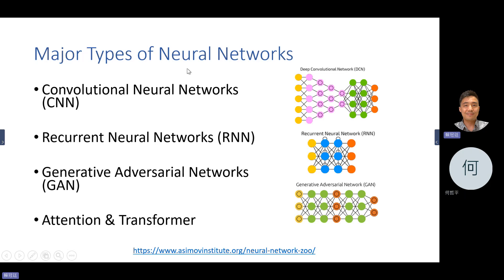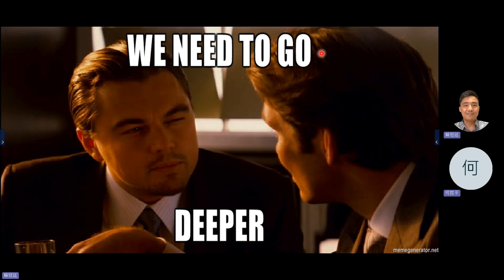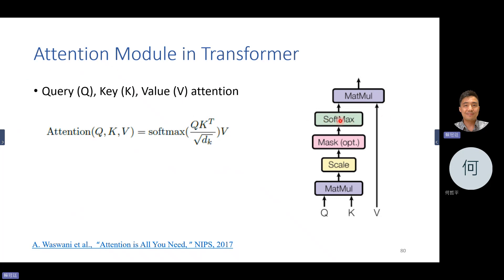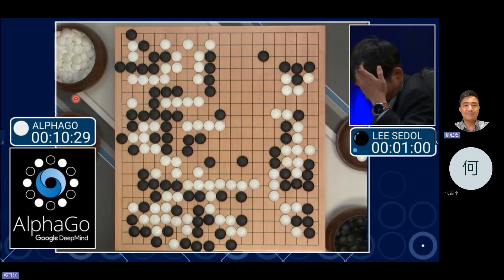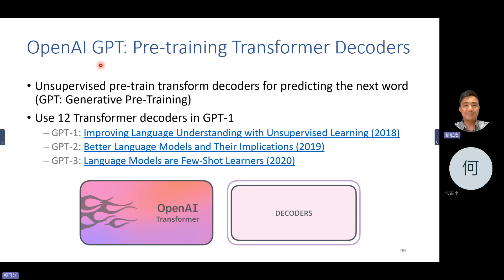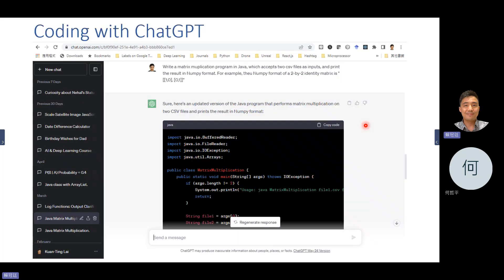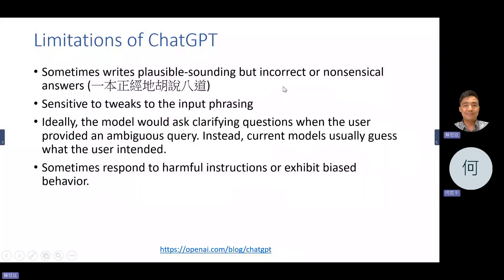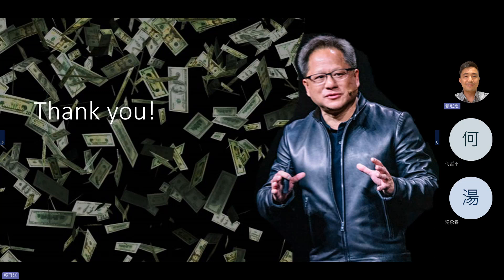Brief History of AI and ChatGPT (2) - Types of Neural Networks & Silicon Intelligence